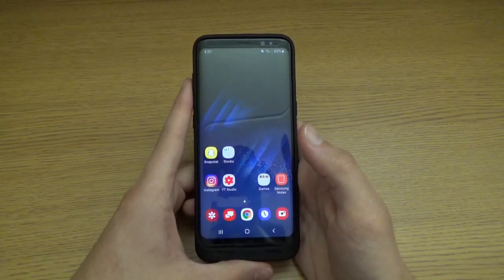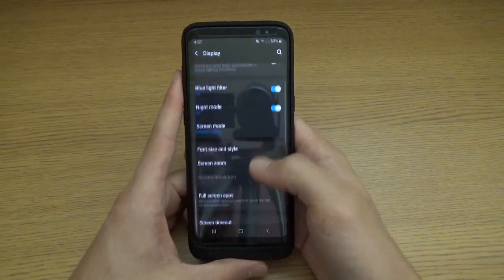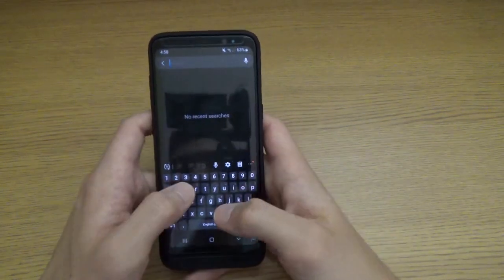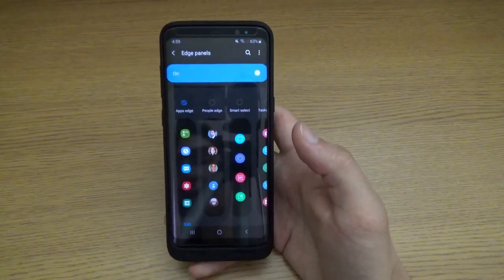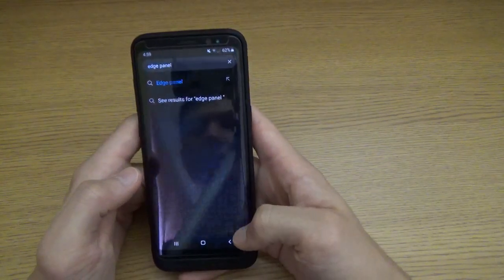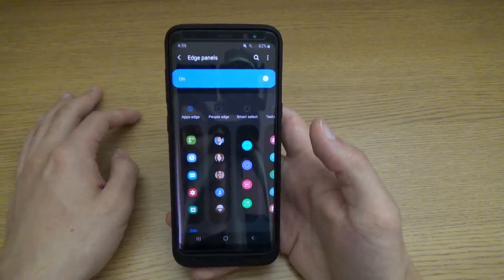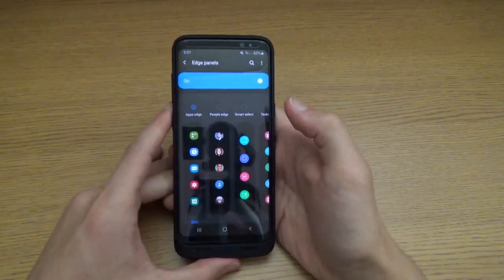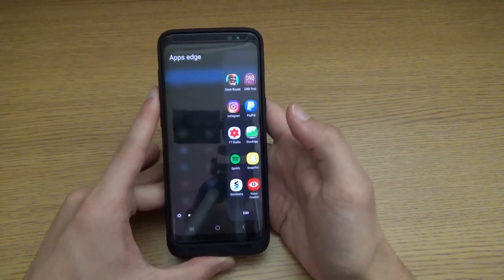How to Turn the Edge Panel On and Off on the Samsung Galaxy S8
In this video, I show you how to turn on and turn off the edge panel on the Samsung Galaxy S8.